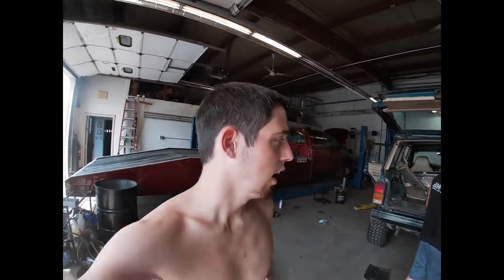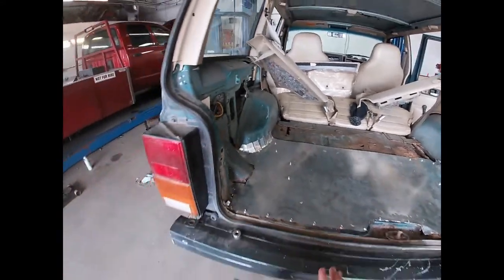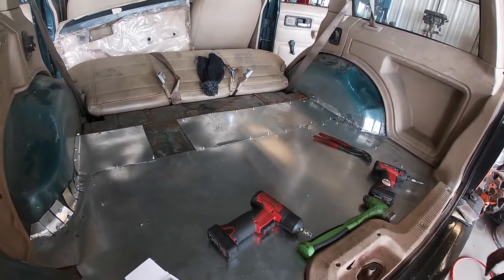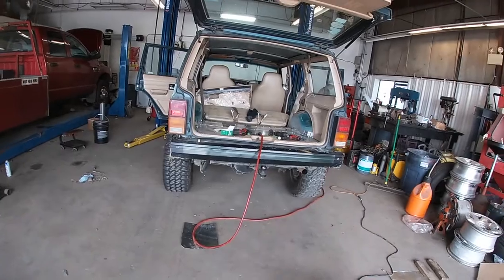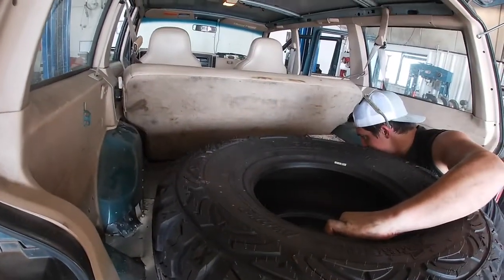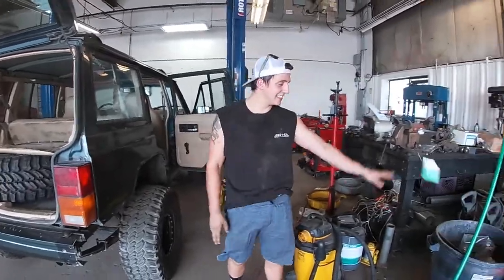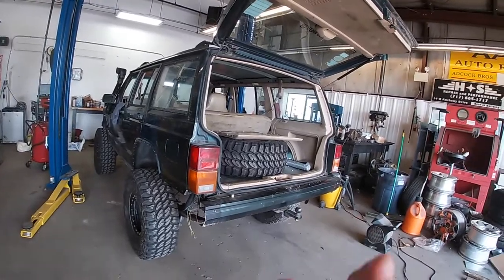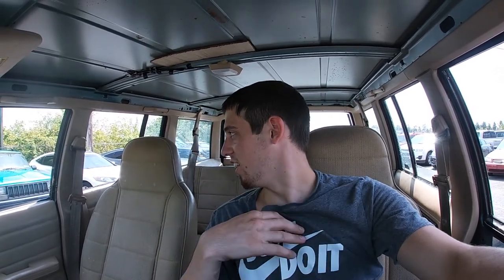Is My Jeep XJ Rust Free Yet??